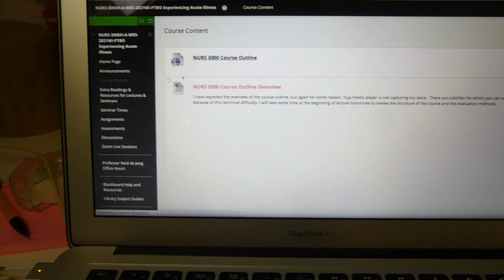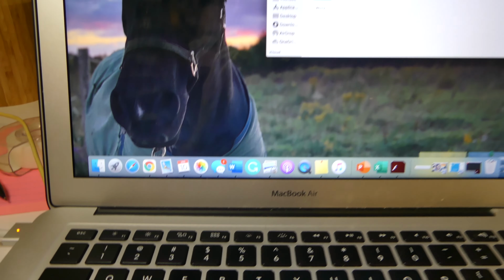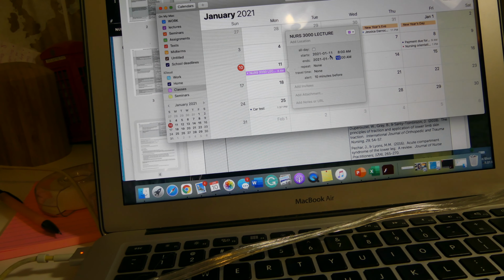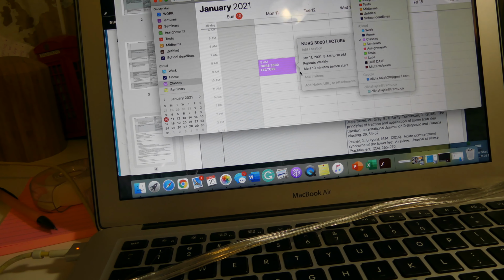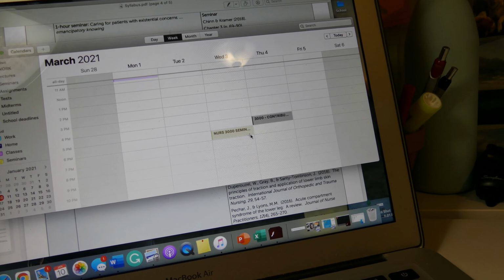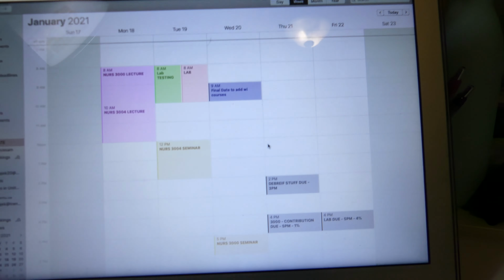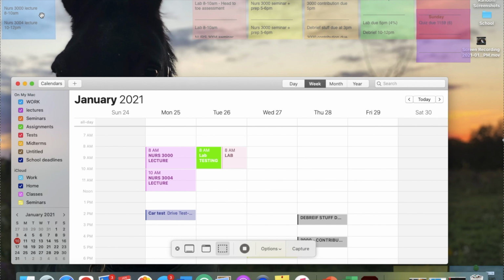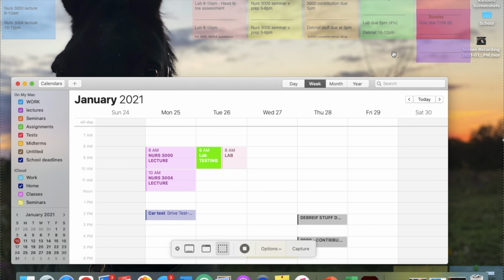PLAN WITH ME - Organizing my ONLINE NURSING SCHOOL semester!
Plan my online nursing school schedule with me! I know online school is so hard, but you can do it, I believe in you!

Let me know what your thoughts are on online school & how you organize your semester!